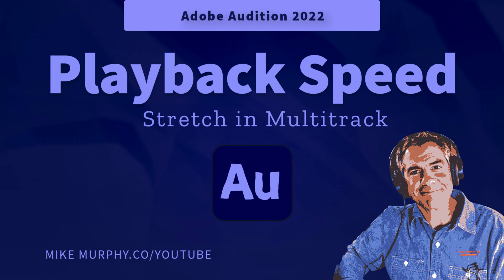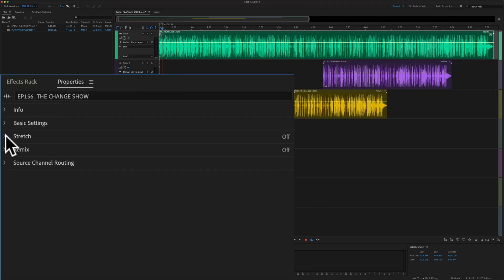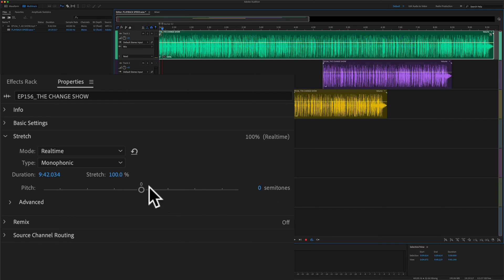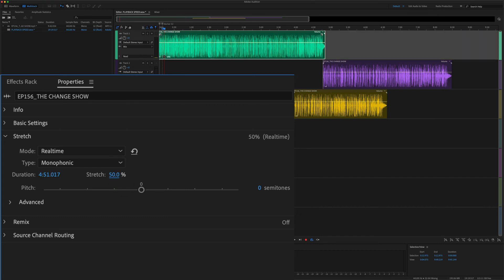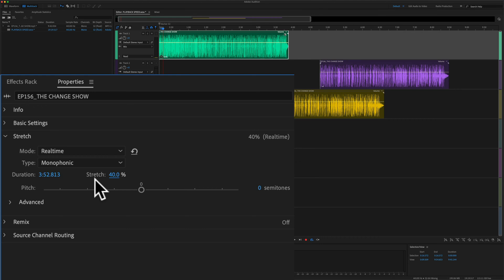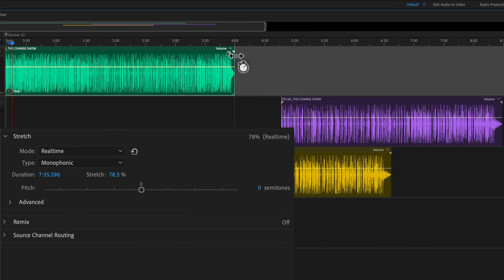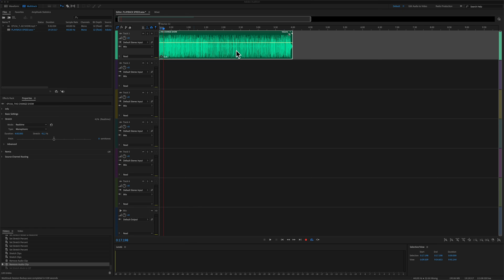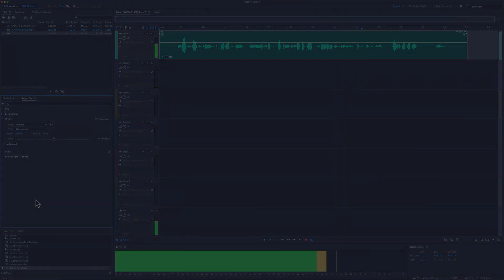Adobe Audition: How To Change Playback Speed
Adobe Audition CC 2021: How To Change Playback Speed

Do you want to speed up your podcast editing workflow by being able to listen to audio clips at a faster speed but still be able to clearly hear the dialog?

This tutorial will show you how to change the playback speed in the Multitrack of Adobe Audition CC 2021 using the Stretch Property.

How To Change the Playback Speed in Adobe Audition CC 2021:
1. Open a Multitrack Session
2. Select a clip to change the playback speed
3. Go to the Properties Panel in the left sidebar (Windows…Properties)
4. Twirl down stretch
5. Change the Mode to ‘Realtime’
6. Keep at ‘Monophonic’
7. Change stretch percentage (over 100% to slow down playback and under 100% to speed up playback)
8. I prefer the Stretch between 50-75%

How To Revert Playback Speed to Original Speed (100%)
1. Right-click on a clip
2. Select ’Stretch’
3. Stretch Mode
4. Change to ‘Off’